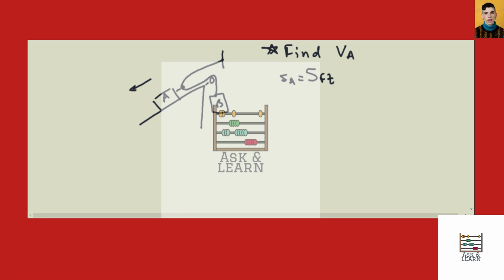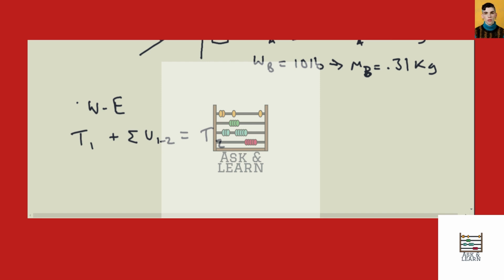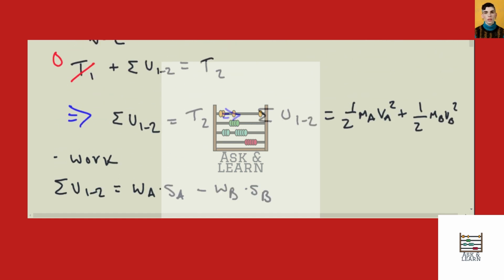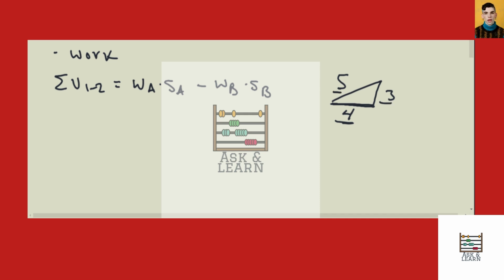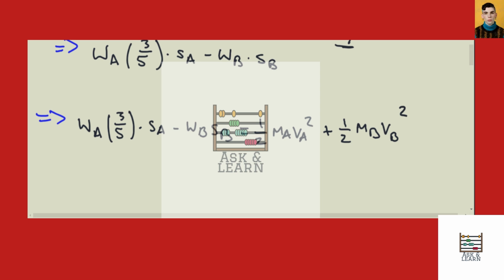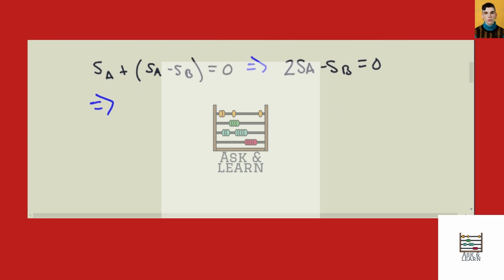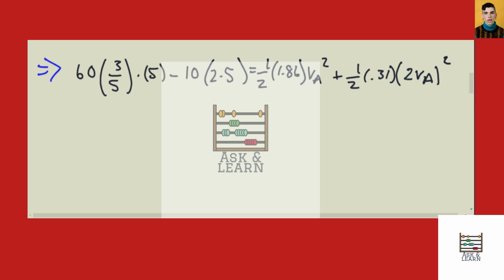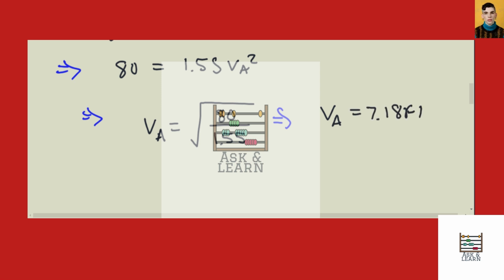Block has a weight of 60 lb and block has a weight of 10 lb. Determine the speed of block after it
Block has a weight of 60 lb and block has a weight of 10 lb. Determine the speed of block after it moves 5 ft down the plane, starting from rest. Neglect friction and the mass of the cord and pulleys.